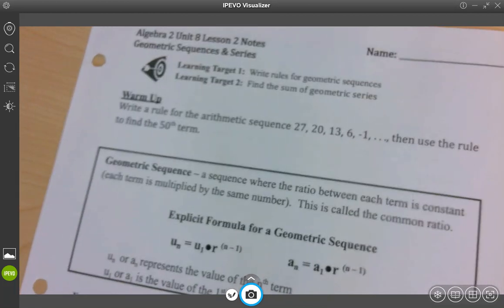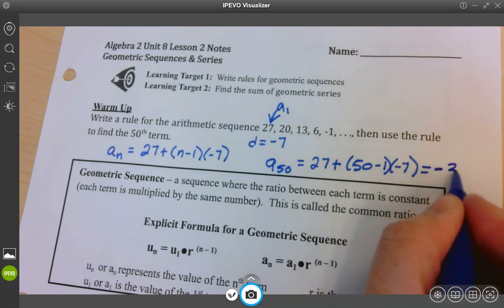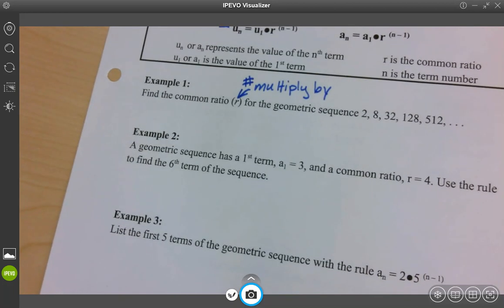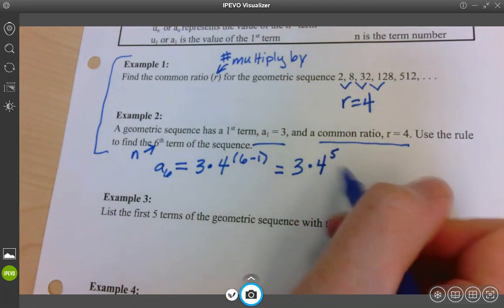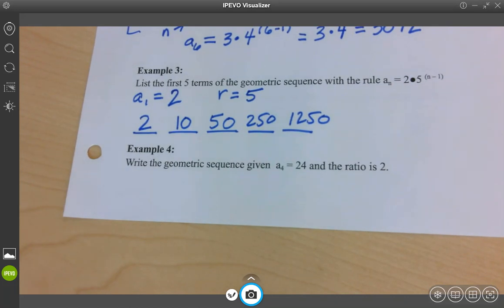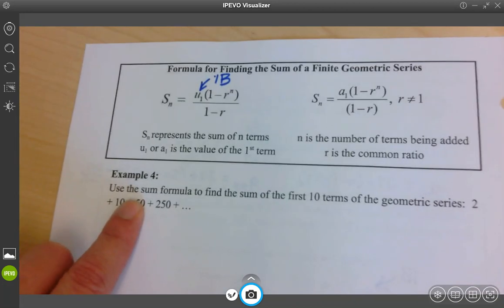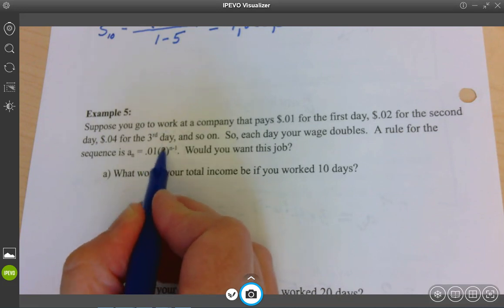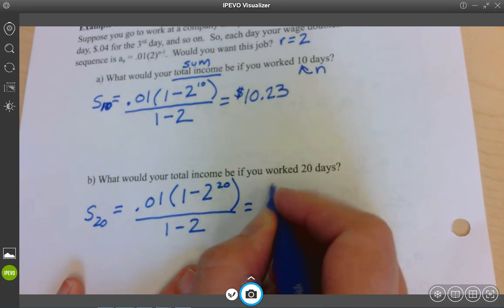Alg 2 U8 D2 Geometric Sequences & Series